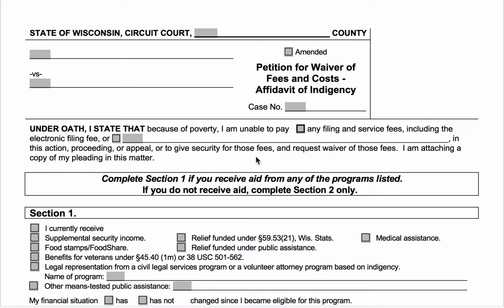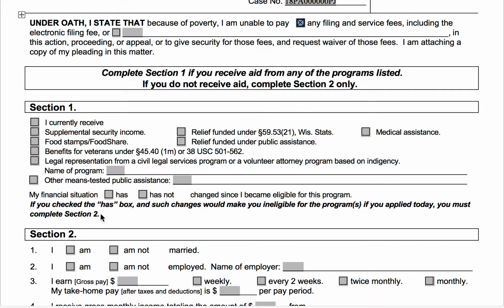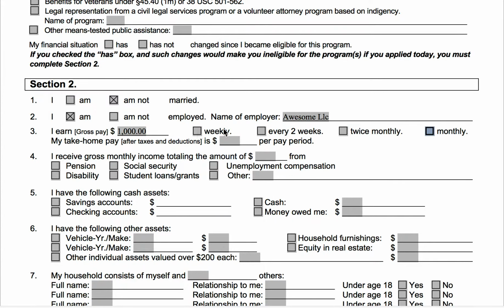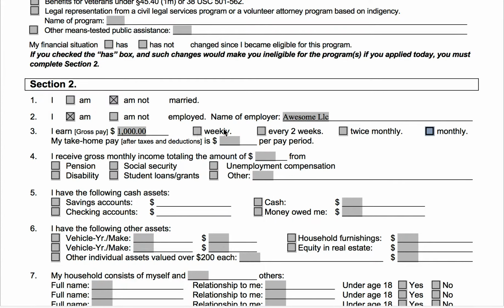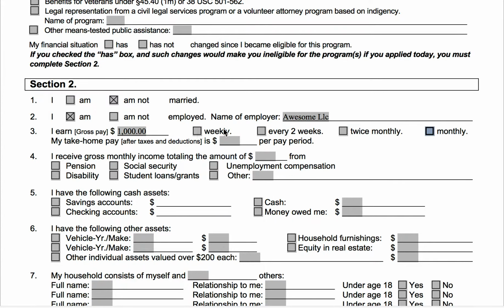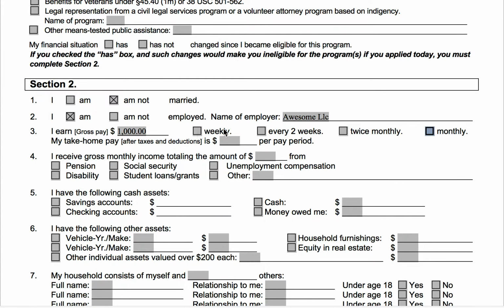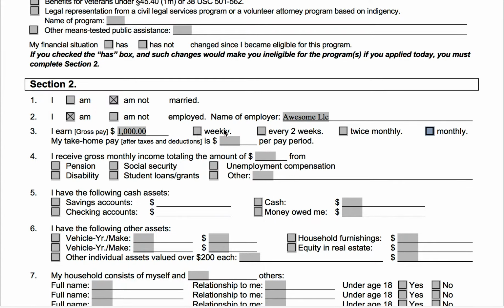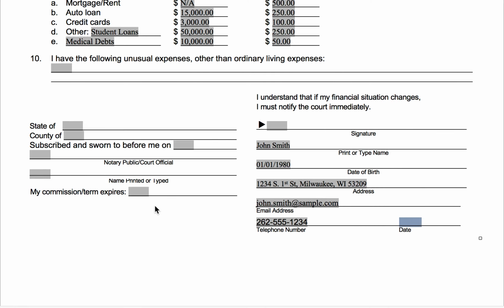Completing the Fee Waiver Section 2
A brief tutorial on how to complete the second section of the Wisconsin fee waiver (FA-410A & FA-410B). If you have any questions, or need additional assistance, visit the Milwaukee Justice Center Family Forms Clinic in Room G9 of the Milwaukee County Courthouse (901 N 9th Street). Please refer to our website for current hours. Questions asked in the comments will not be answered.